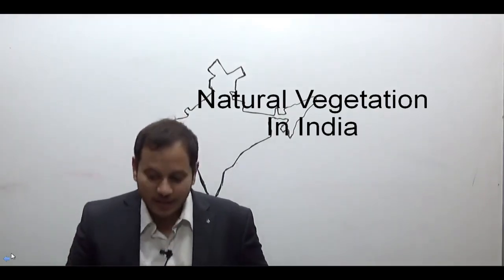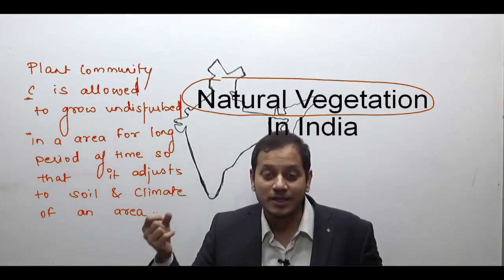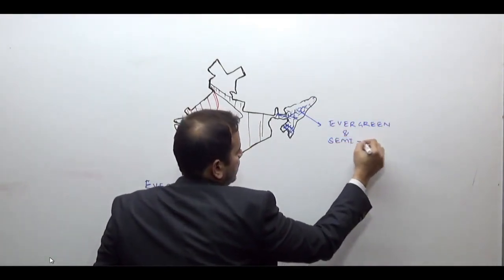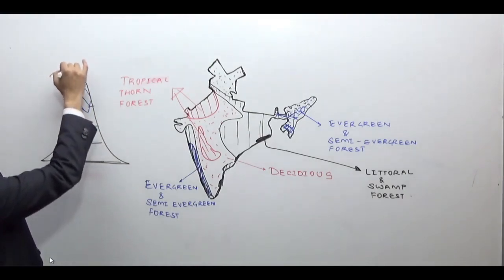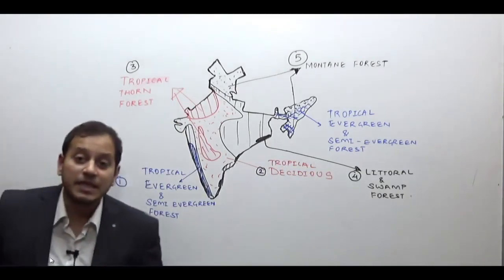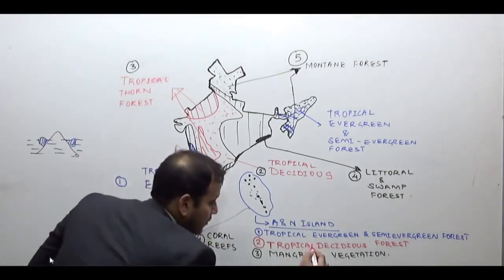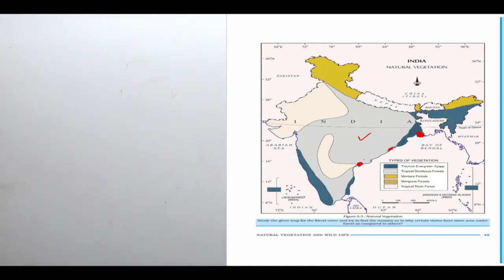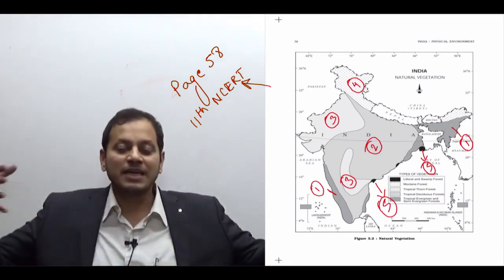Natural Vegetation of India